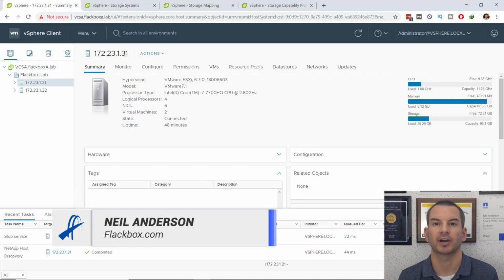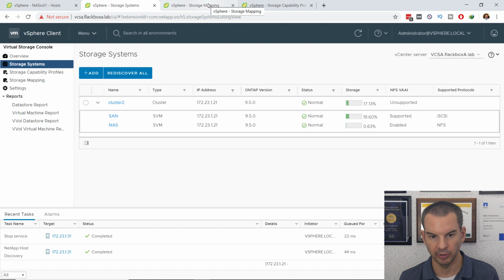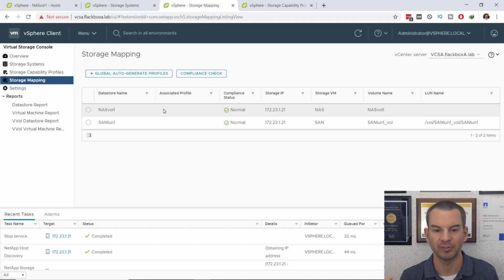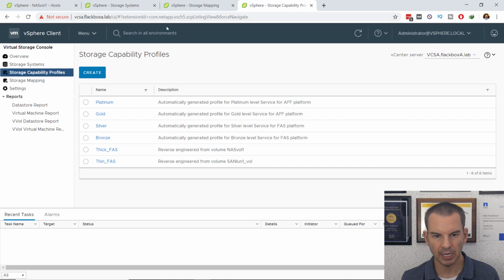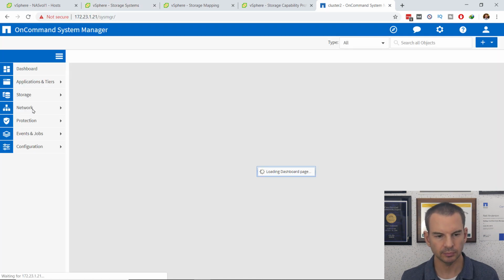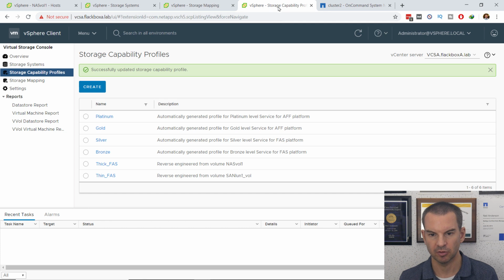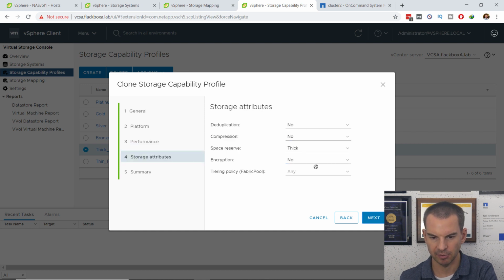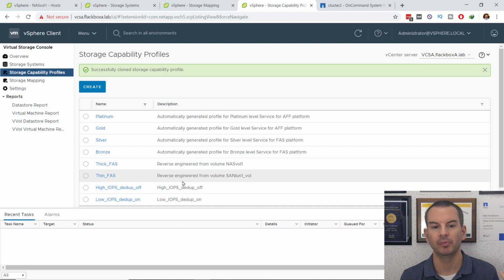NetApp Storage Capability Profiles Configuration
In this NetApp tutorial, you’ll learn how to configure Storage Capability Profiles in the NetApp Virtual Storage Console (VSC) for VMware.

for the full blog post with text and screenshots.

Thanks!
Neil